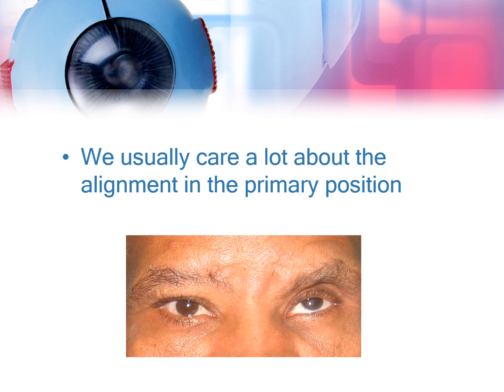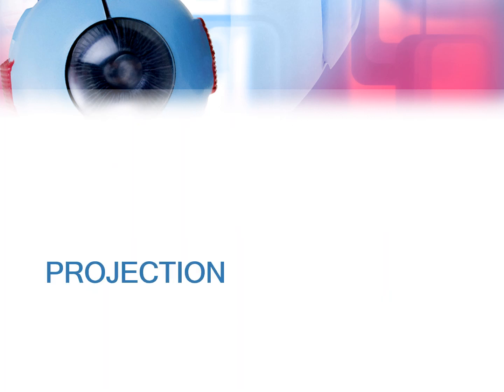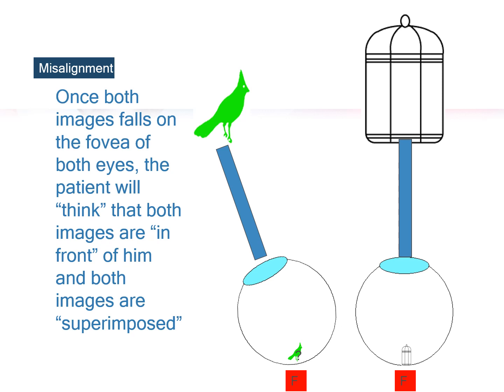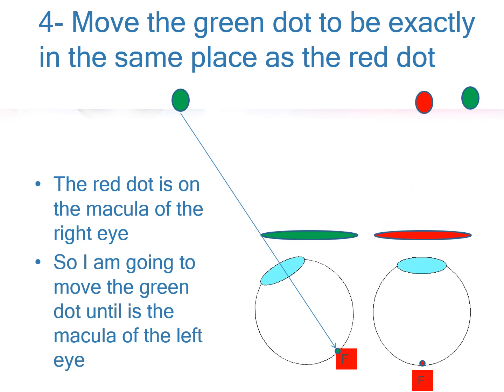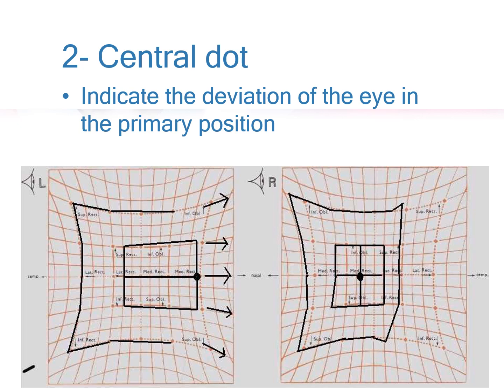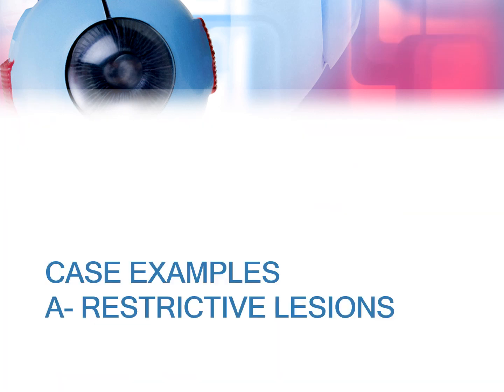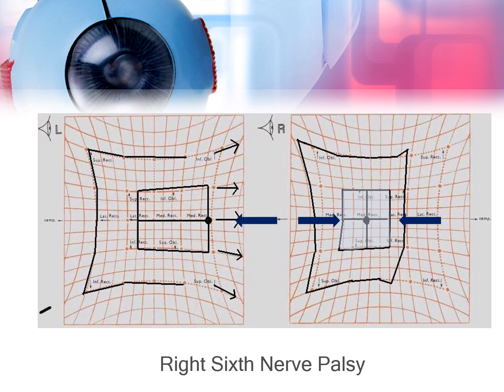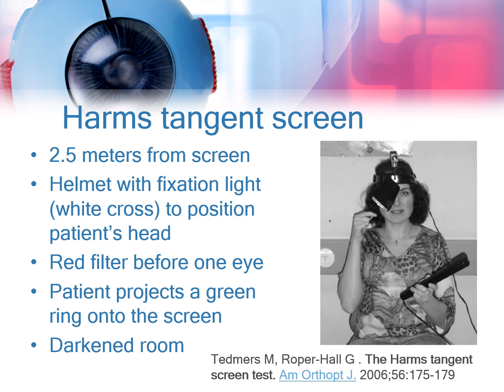4-1 Special Tests: Hess screen and similar dissociative tests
A description of the principles and interpretation of Hess screen and similar dissociative tests such as Lancaster red-green test, Lees screen, and Harms tangent screen with special focus on Hess screen